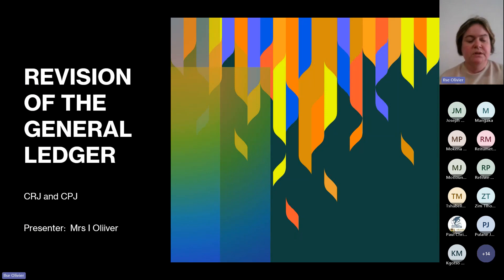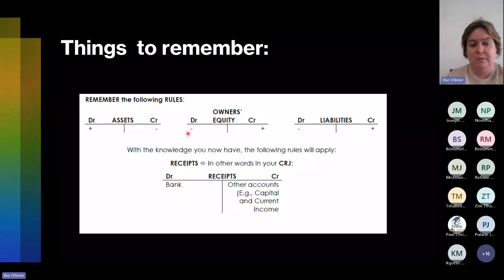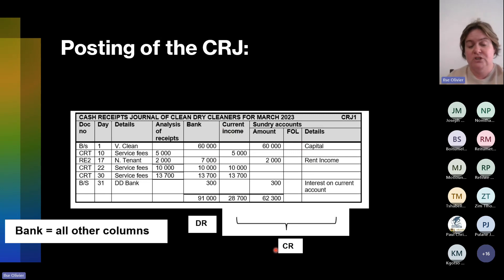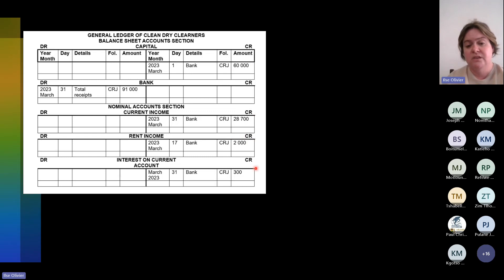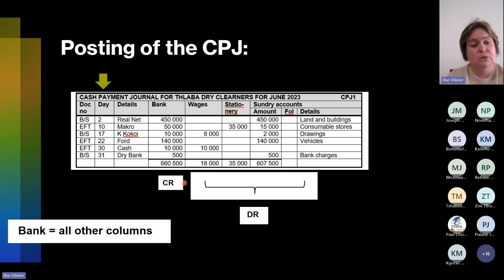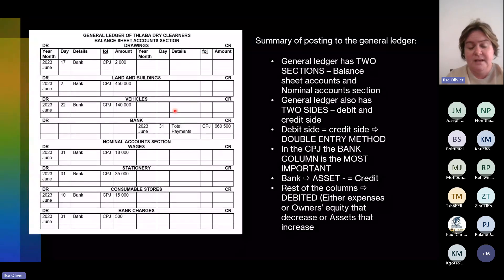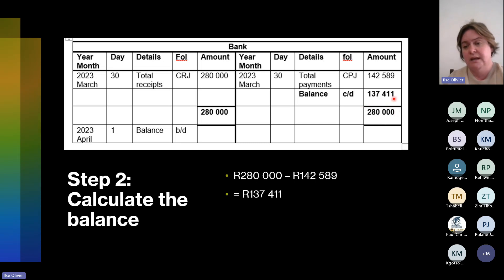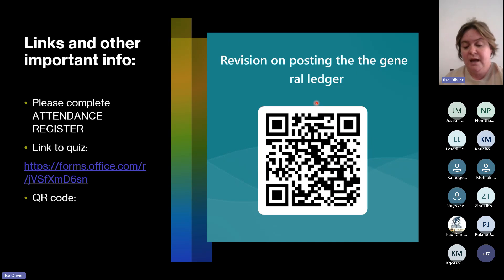Lesson 44 20231116 EMS REVISION GENERAL LEDGER